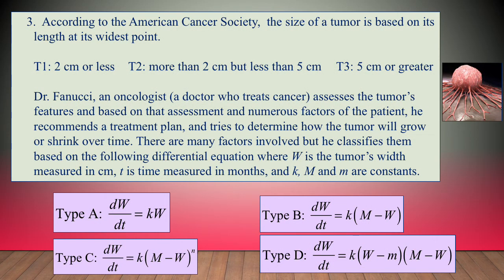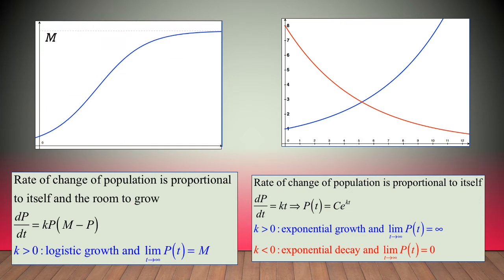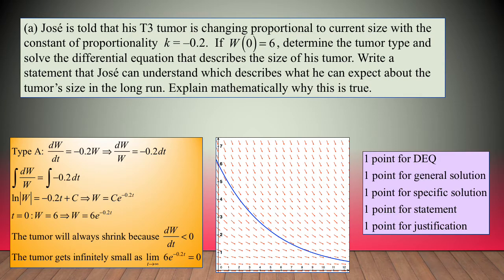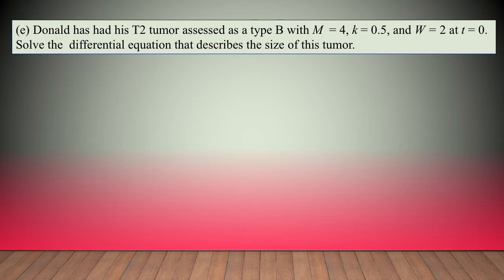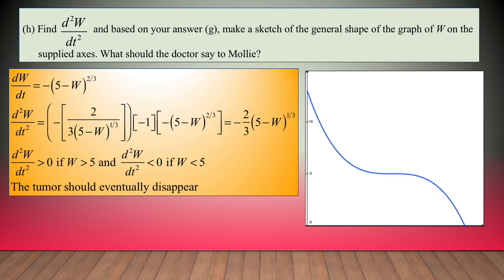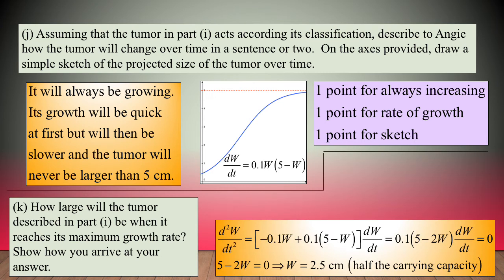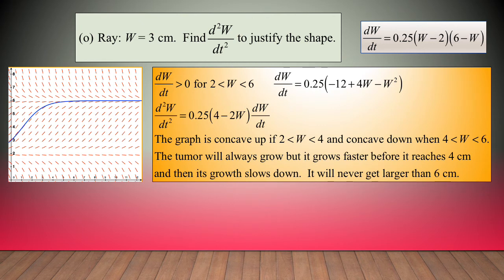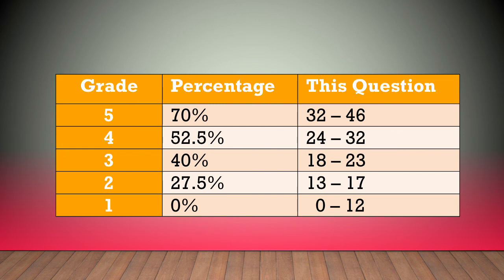MasterMathMentor Super Free Response BC03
All about growth and decay curves for linear, exponential, logistic, and some others. Solving differential equations and undesrstanding their real-life description.